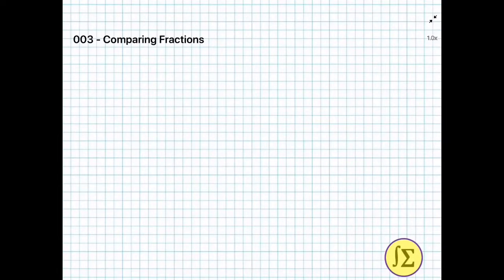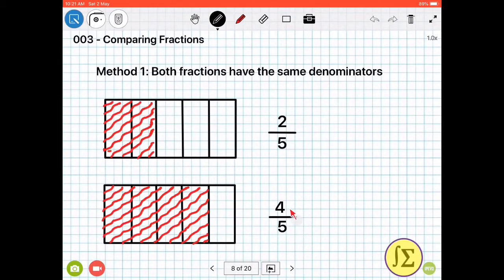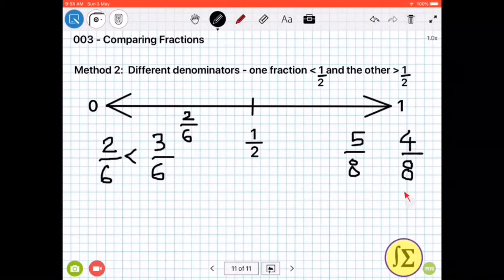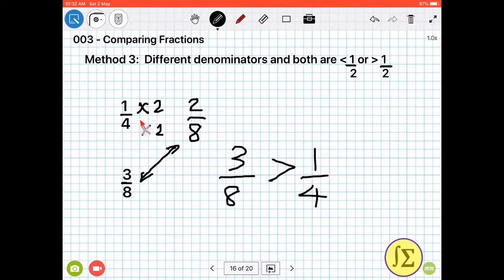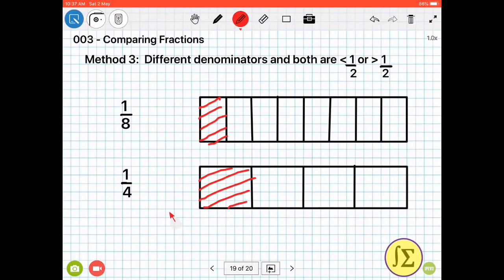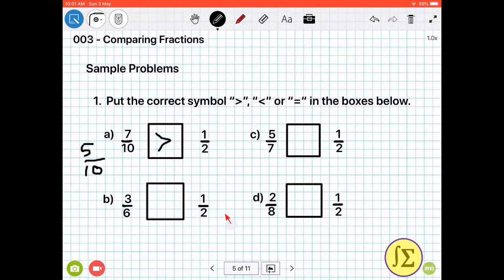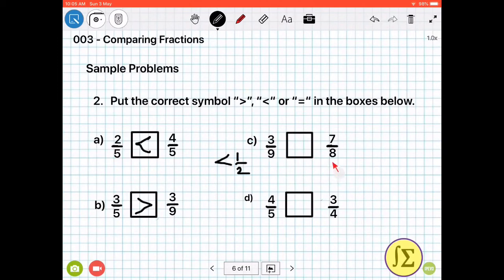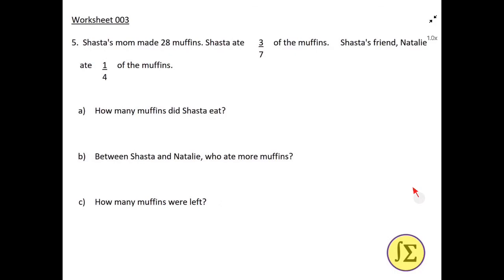003 - Comparing Fractions: Bite-Size Math Made Easy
This tutorial explains 3 methods to compare fractions to determine which is the larger or smaller one. The first one is when the denominators are the same. The second method is when the denominators are different but with one fraction having a value less than half and the other larger than half. The third involves fractions with different denominators but both having values less than half or more than half.  Comparing fractions with the same numerators is also explained. As always, these are followed by worked examples. Hopefully this lesson will benefit not only students but also parents who want to explain to their children and also teachers/tutors who may appreciate the step by step method taken to explain the mathematics principles. A worksheet is presented at the end of the lesson based on the topic of this video for students to try out on their own or for parents/teachers to print them out and give it to the persons under their care. The answers to this worksheet will be provided in the follow up video.

Stay safe.

The Ingenious Engineer
Bite-Size Math Made Easy